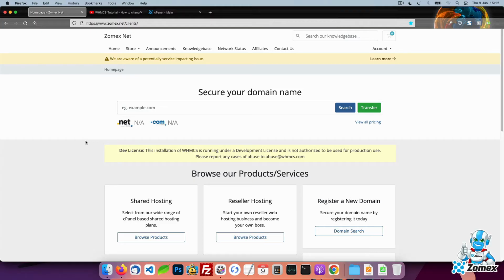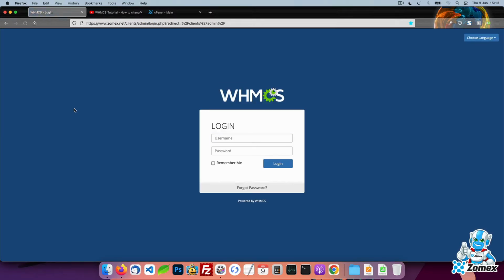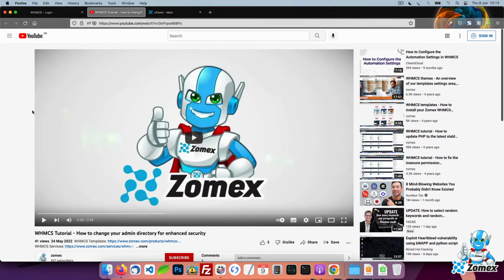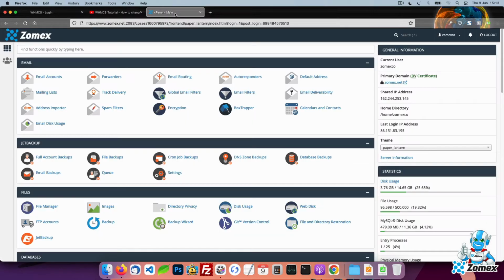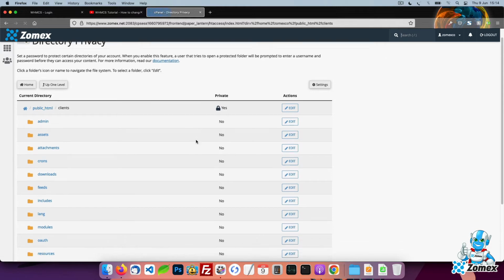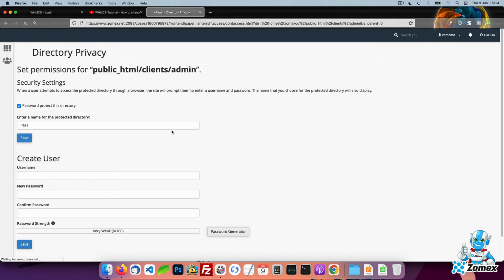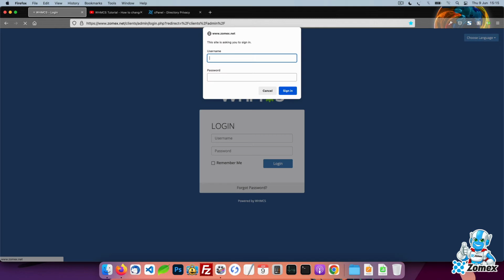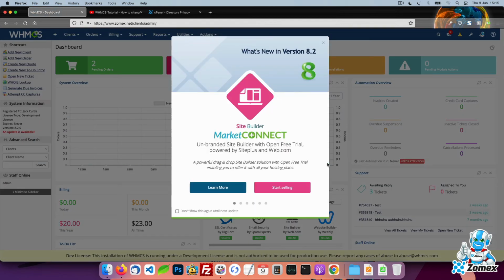Enabling A Directory Password For Your WHMCS Admin Area | WHMCS Tutorial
Bitcoin: bc1q09y6swv5ap5l5vklc5jsrmlgjeghkhhhs0utuw
Etherium: 0x9231d418a1AbbbeF04B0a31F918ccbFa6a68e34f

In this tutorial I will show you how to enable a directory login for your WHMCS admin area. This acts a second layer of security.